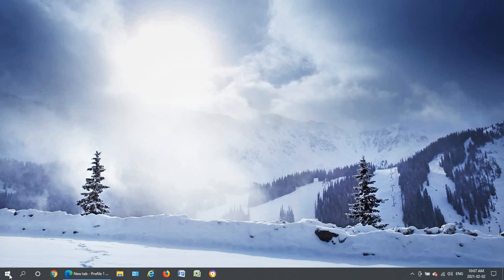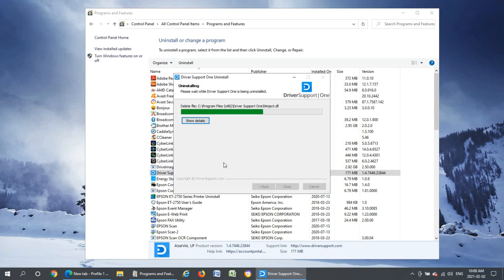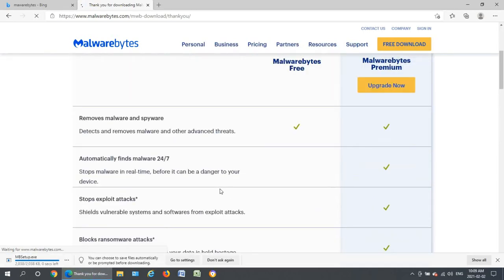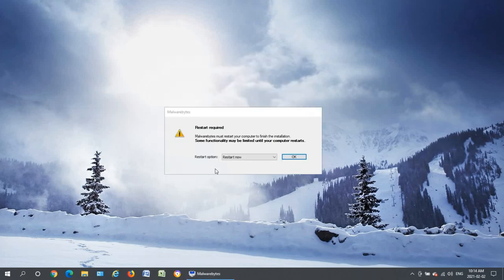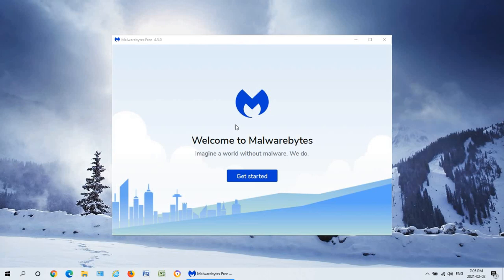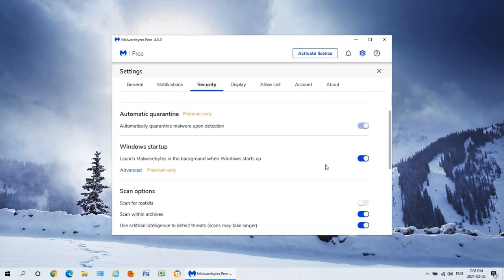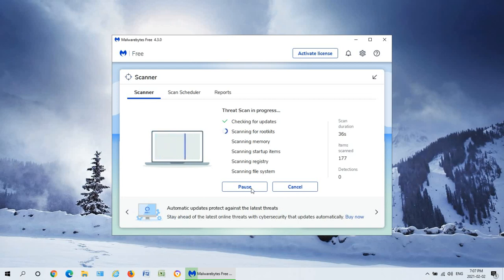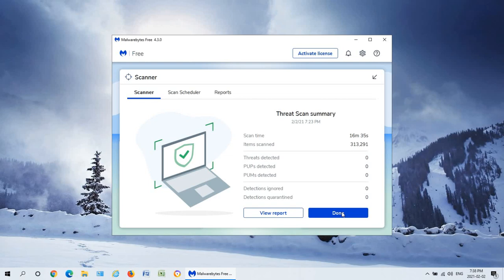✔️ Windows 10 - Remove Driver Support One - Unwanted Program